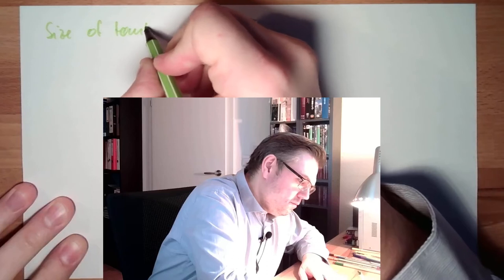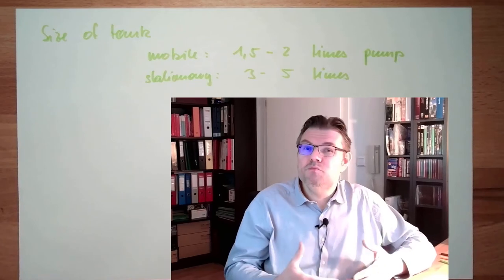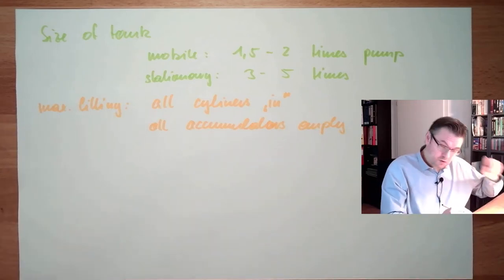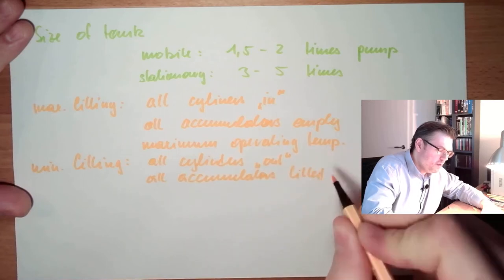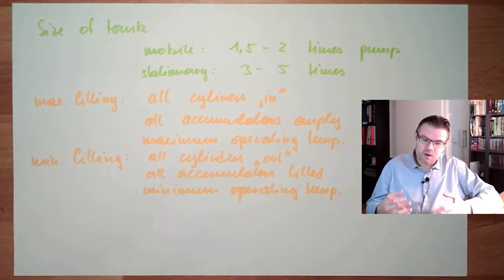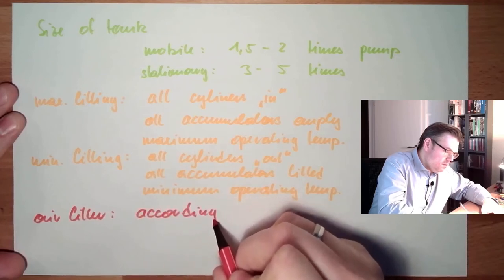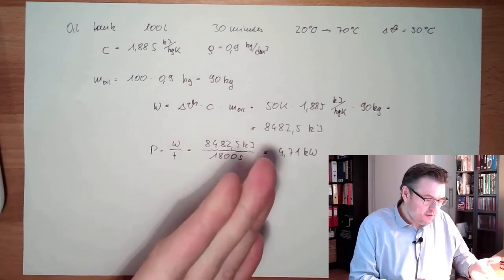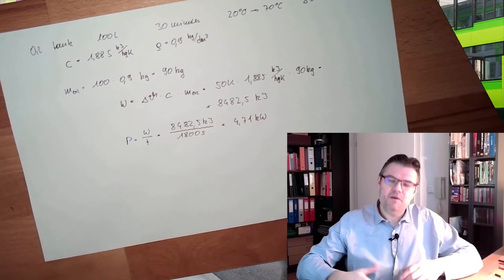Hydraulic 22: Select The Tank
Now we are talking about the tank. How big schall it be? What reserve is neccessary? What about moblie applications? What volume changes do we need to take into account?

Things like that.